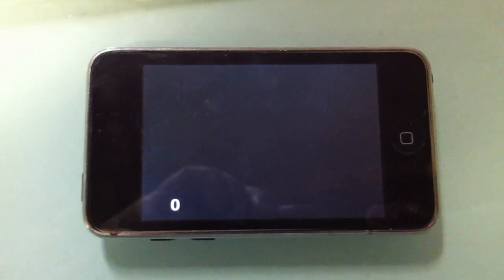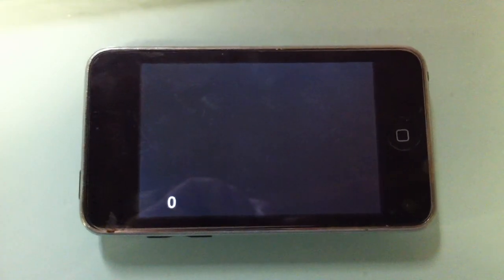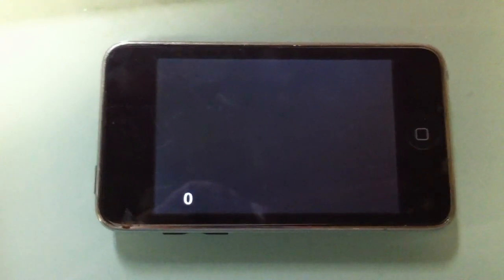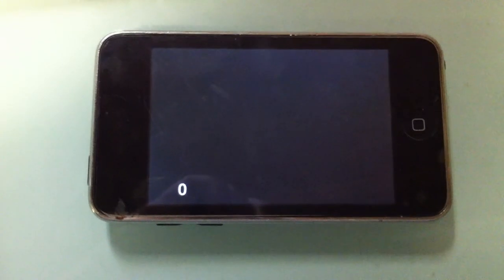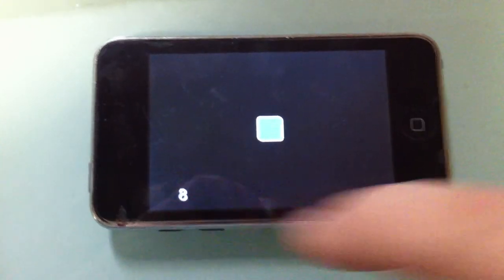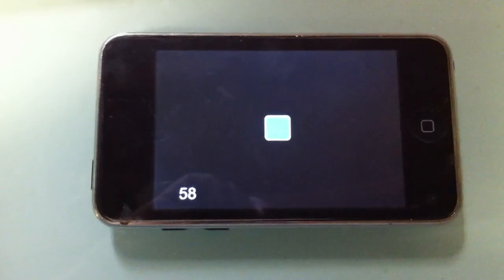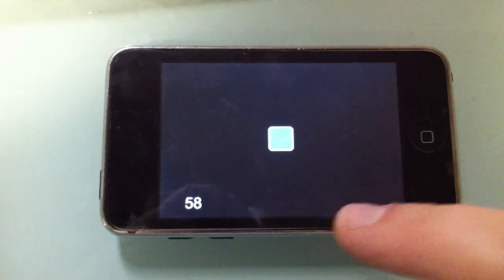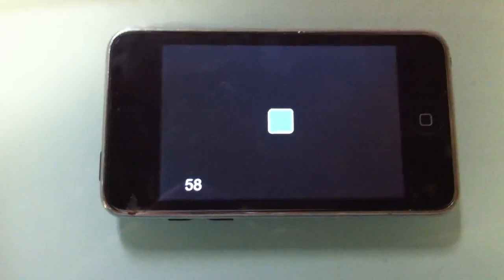How to figure out what device your user is on in Gamesalad